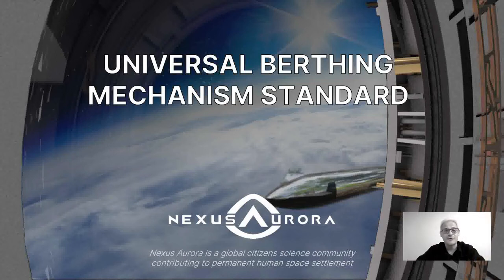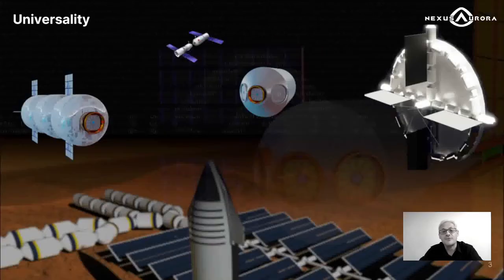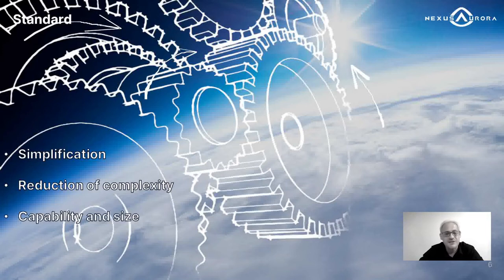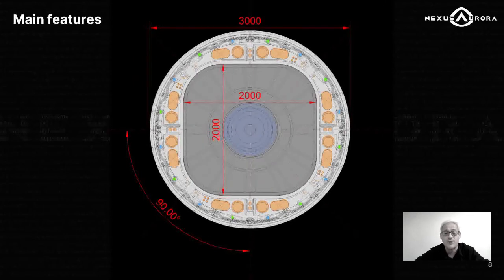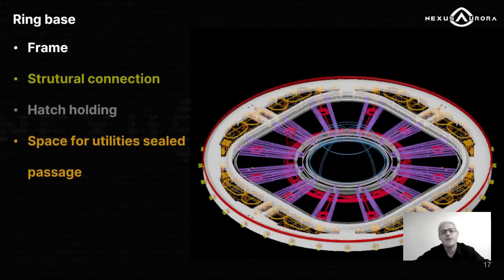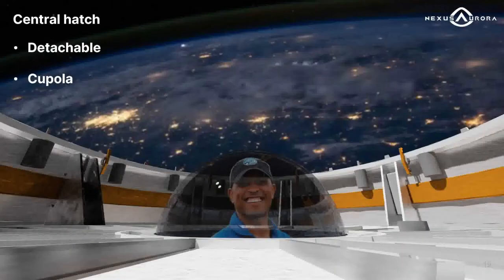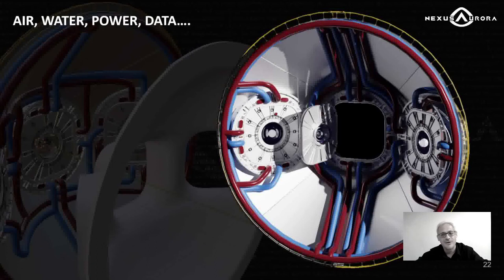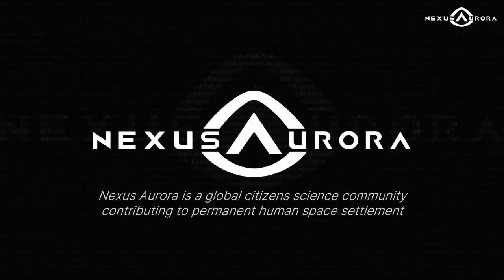NexusAurora Universal Berthing Mechanism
The Universal berthing Mechanism standard is a part of the Orbital can System, created by the Nexus Aurora community.
 It aims to provide futureproof solution for connection of modules of orbital stations as well as Moon and Мars bases.

With the growing demand for orbital stations on the horizon, standardization of common elements will assist in lowering cost and increasing access to more industries. Few components require standardization more than the berthing port.
Many of current berthing port designs are hidden behind proprietary designs and information, limiting access to valuable information to allow for compatibility across various systems.

The authors define the Uniform Berthing Mechanism (UBM) standard, that could be manufactured by any player in this arena.

The UBM standard will allow commonality between any orbital infrastructure with this standard while lowering cost with an open source design and guidelines. The paper aims to outline guidelines to manufacturing process ideas and limitations of use. It also describes typology architecture for flexible combinations of different elements: multifunctional pressurized volumes for people, docking systems, solar panels, radiation panels, ECLSS, storage and manufacture add-ons.

Presented by Szymon Matkowski, Council member of the Nexus Aurora Community and UBM project lead.